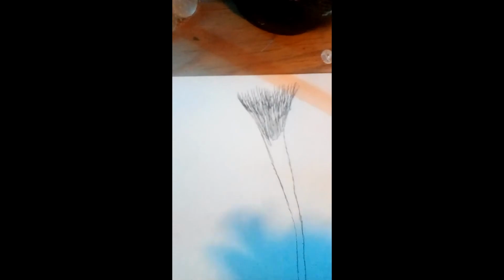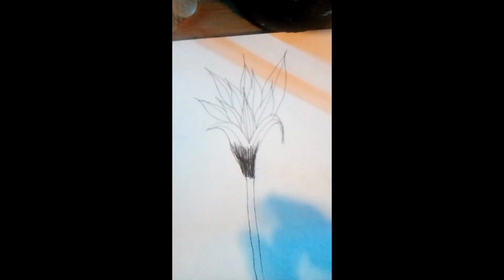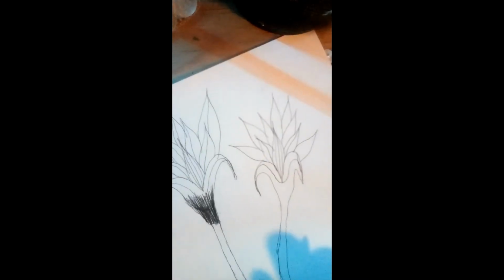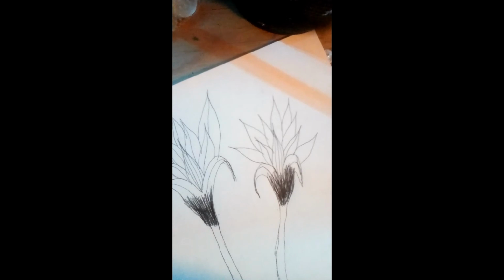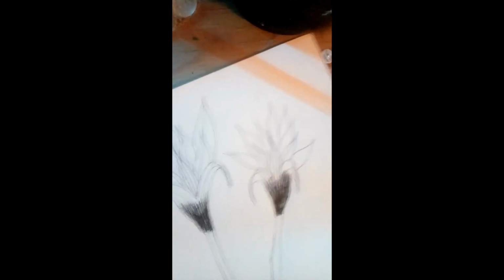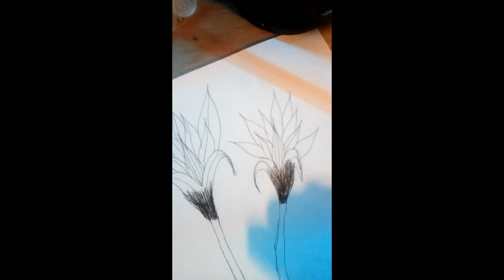How to draw my lotulis flower